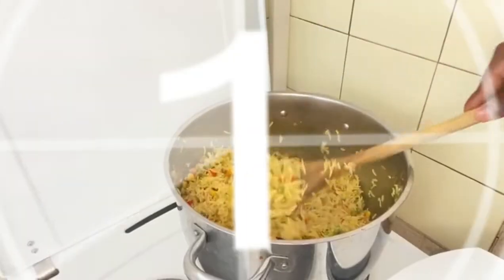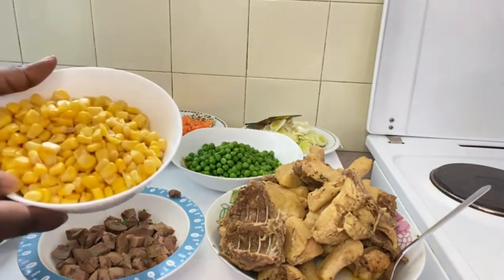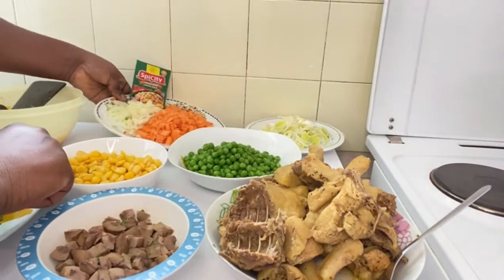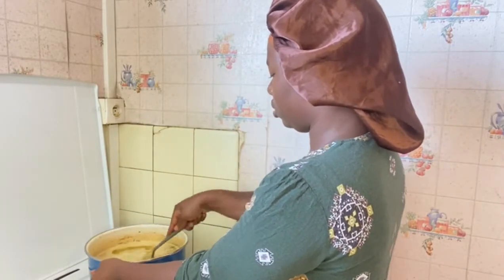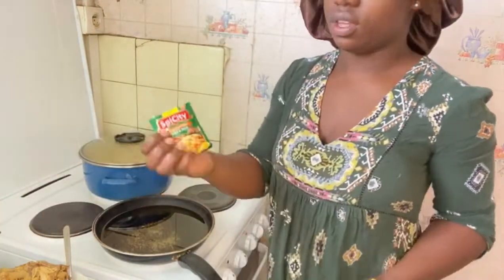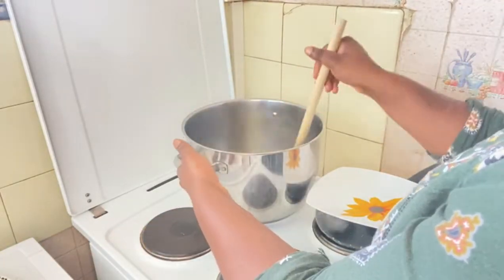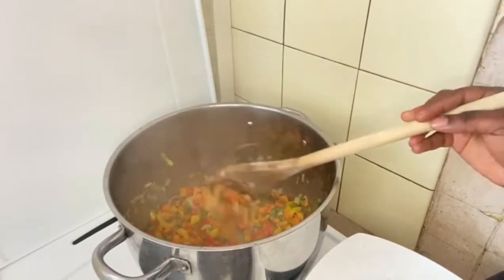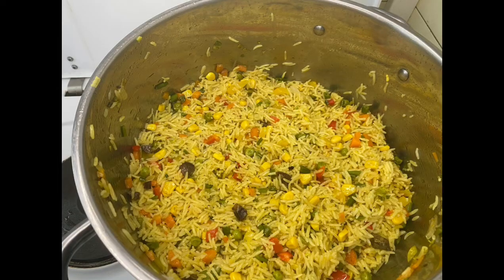How to make Nigerian fried rice😋😋